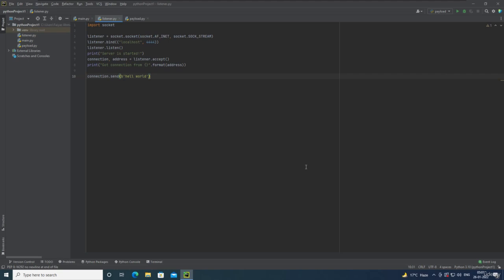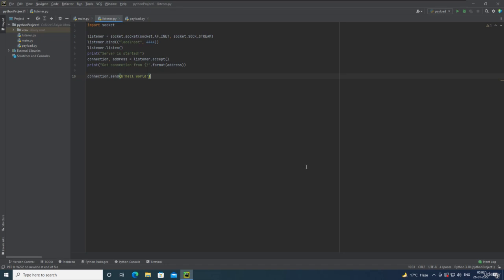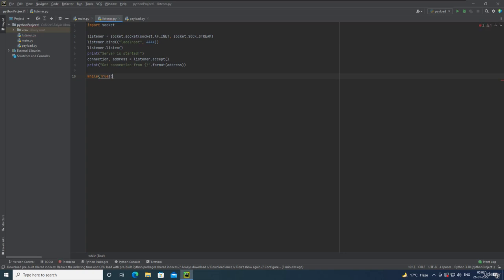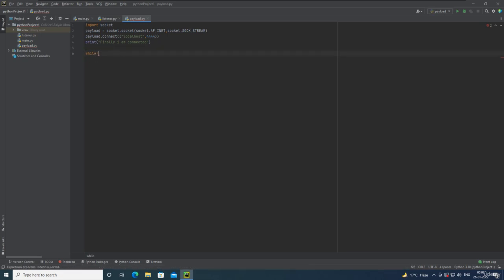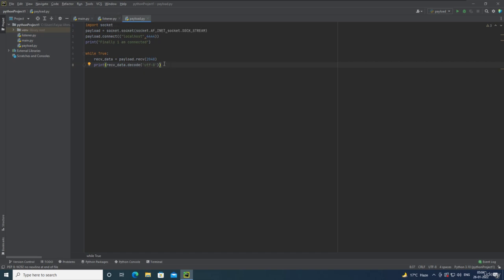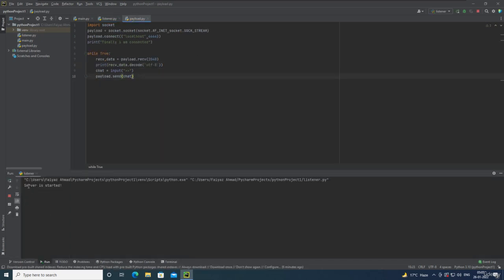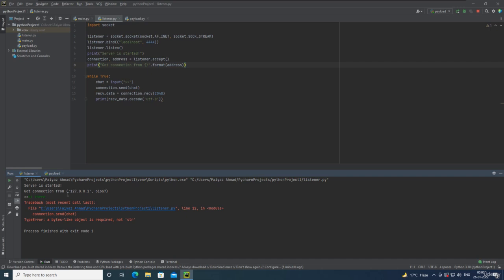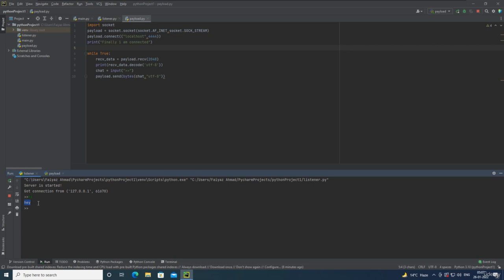7 Simple Chat Application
In this video, we're thrilled to present a tutorial on building a simple chat application using Python.

Communication is an integral part of our digital world, and creating your own chat application is an excellent way to explore the concepts and techniques behind real-time messaging systems. Whether you're a beginner or an experienced programmer, this tutorial will guide you through the step-by-step process of creating a simple chat application that enables users to exchange messages in real-time.

Throughout this video, we'll cover the following key topics:

Introduction to chat applications: We'll provide an overview of chat applications, their functionalities, and their importance in today's connected world.

Setting up the development environment: We'll help you set up your Python development environment, ensuring you have all the necessary tools and libraries to build your chat application.

Designing the chat interface: We'll guide you through the process of designing a user-friendly chat interface, allowing users to send and receive messages seamlessly.

Establishing connections: We'll demonstrate how to establish connections between users, enabling them to join chat rooms or engage in private conversations.

Implementing message exchange: We'll dive into the core functionality of the chat application, showing you how to send and receive messages in real-time using sockets or other communication protocols.

Adding advanced features: We'll explore additional features you can incorporate into your chat application, such as user authentication, message encryption, or even file sharing.

By the end of this tutorial, you'll have a solid foundation in building a simple chat application using Python. Whether you're interested in creating a chat platform for personal use, learning the basics of real-time communication, or even integrating chat functionality into your own projects, this video will provide you with the necessary knowledge and skills.